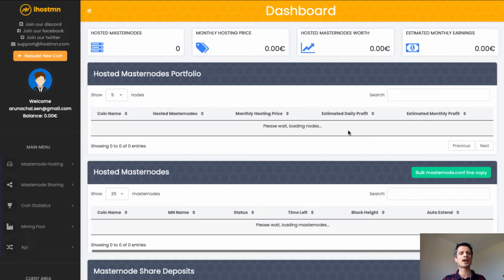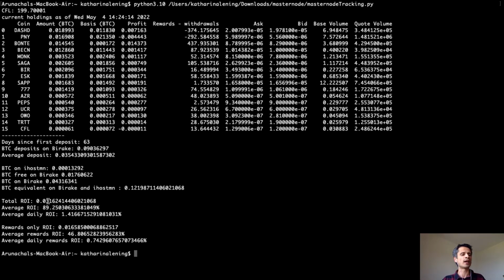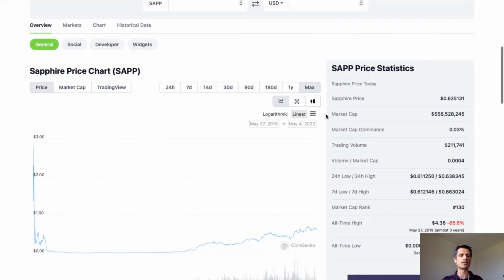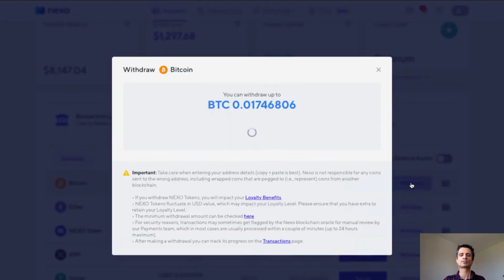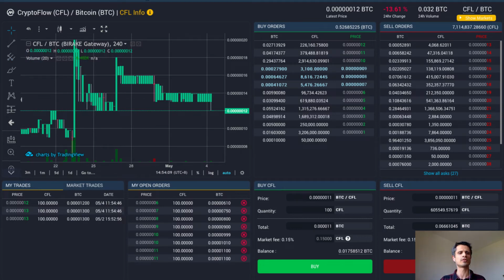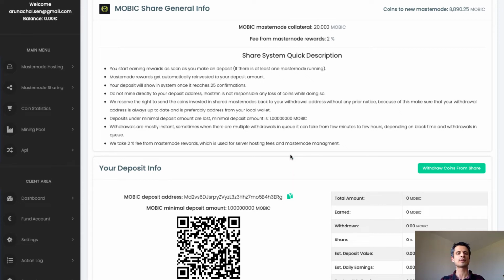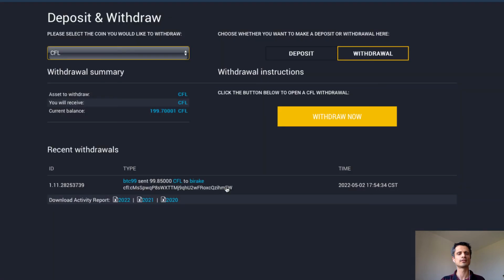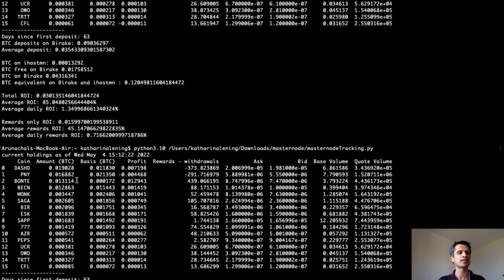Streamlined Shared Masternode Setup on ihostmn and Birake Exchange | Free Masternode Tracking Script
Shared masternodes provide passive income without the larger entry price of full masternodes.

There is an ongoing 100 USD promo for new members!

Still not sure about masternoding? You can start with Yield Nodes, they take care of the masternoding technical details and send you the profits!